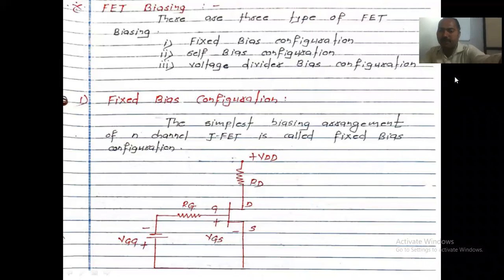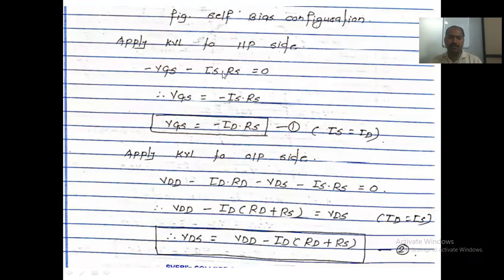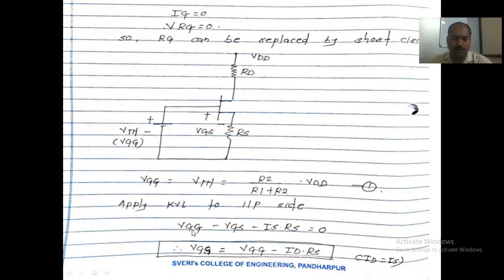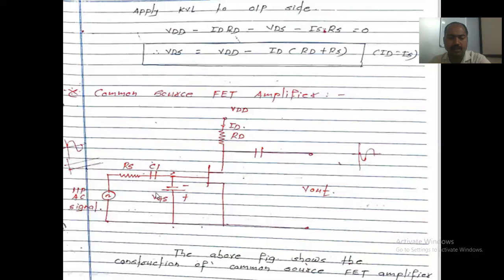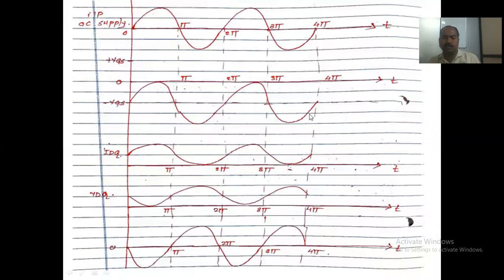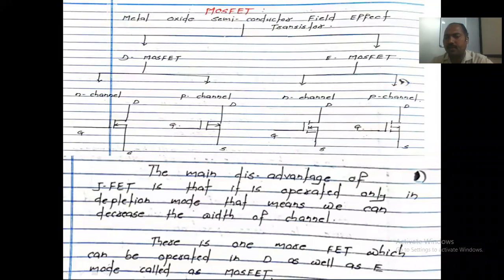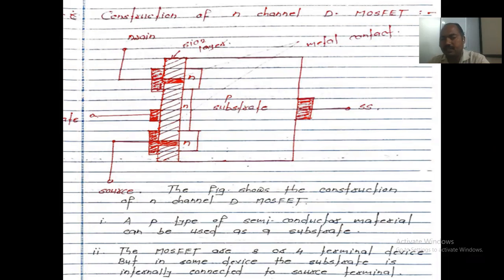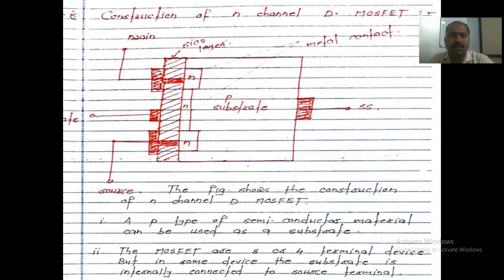2022-03-04 13.00.16 EDC-difernt configuration of FET